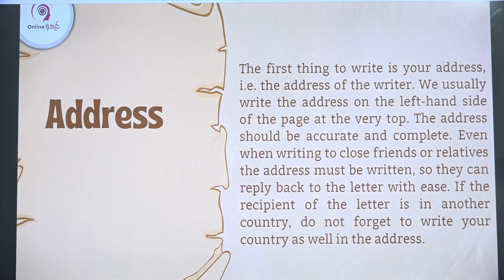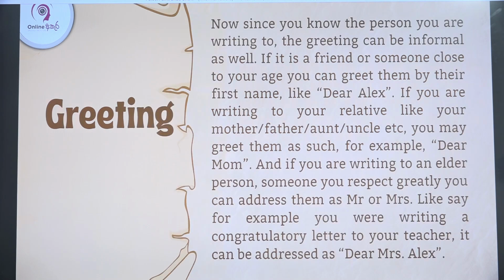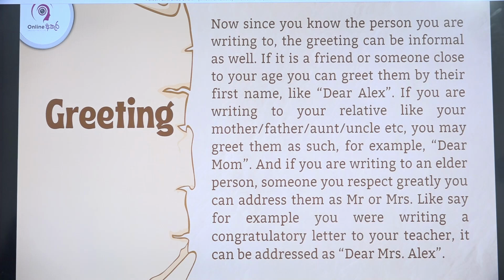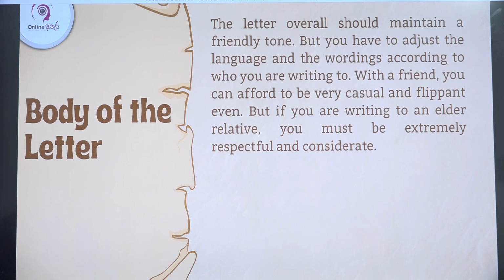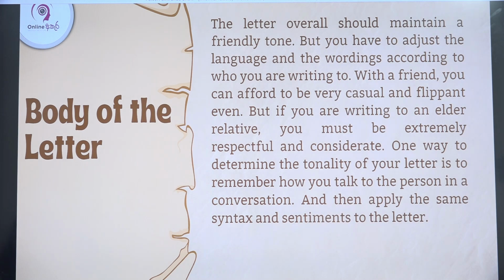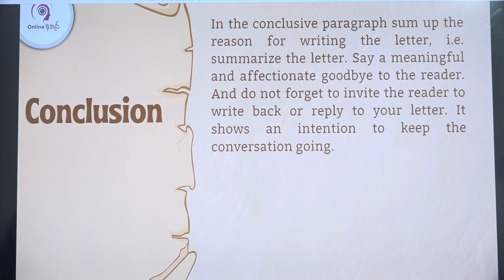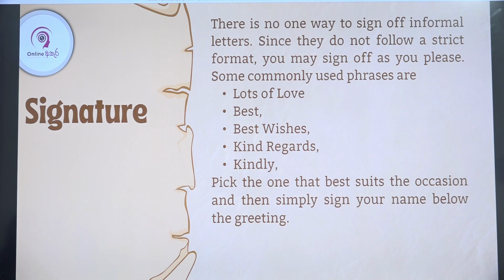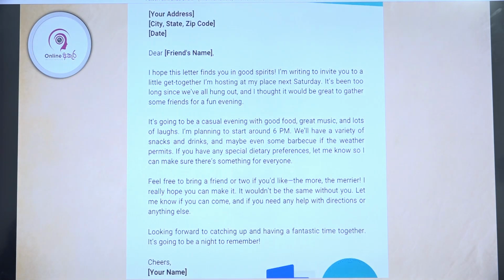GCE Advanced Level Exam Focused 2024 - General English - Letter Writing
🔴 පහත අපගේ 𝟐𝟎𝟐𝟒 𝐀/𝐋 𝐒𝐭𝐮𝐝𝐞𝐧𝐭𝐬 𝐖𝐡𝐚𝐭𝐬𝐀𝐩𝐩 𝐆𝐫𝐨𝐮𝐩 එකට 𝐉𝐎𝐈𝐍 වෙන්න